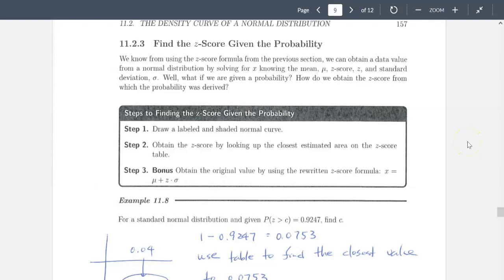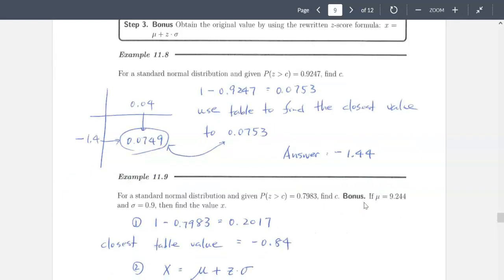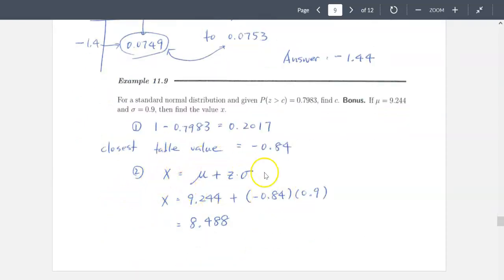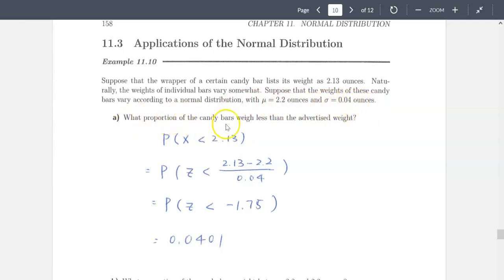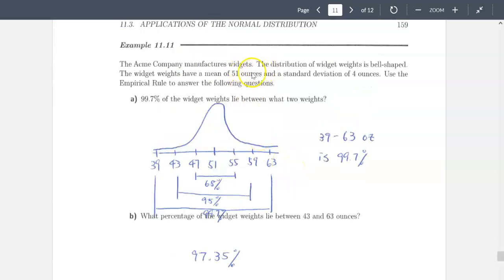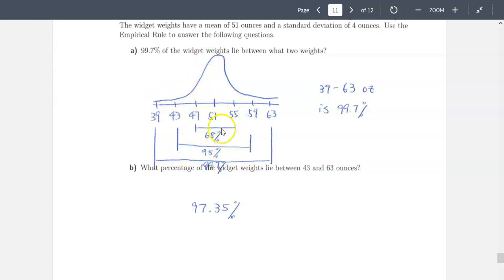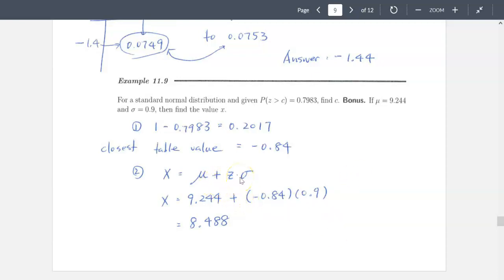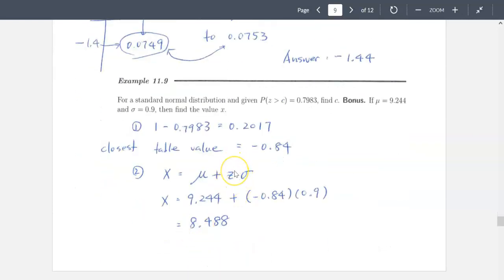Math 105 Ch 11.3